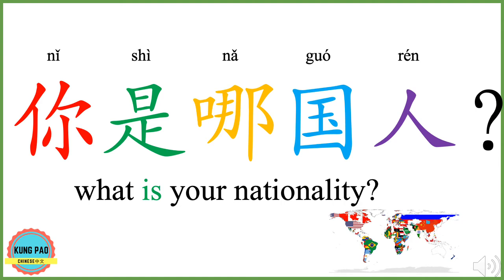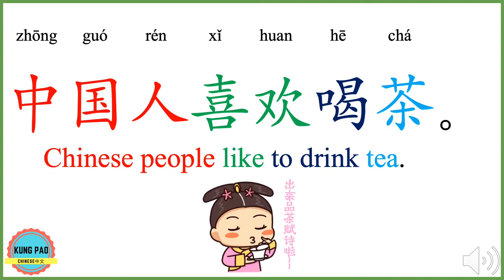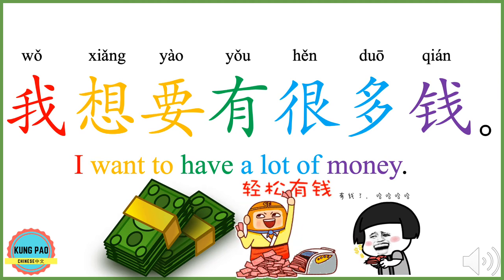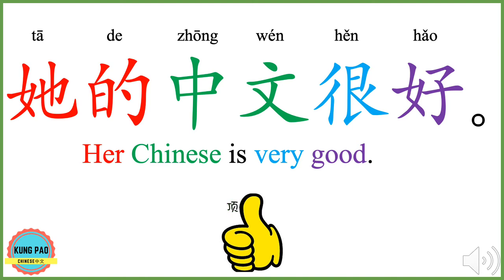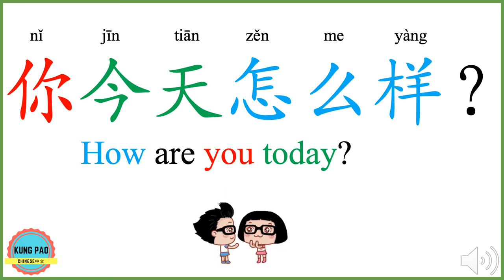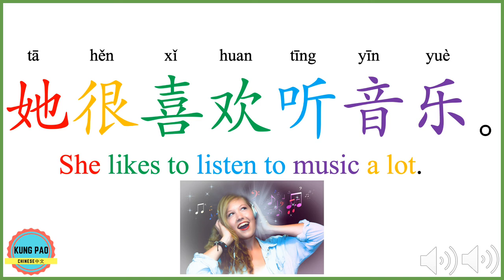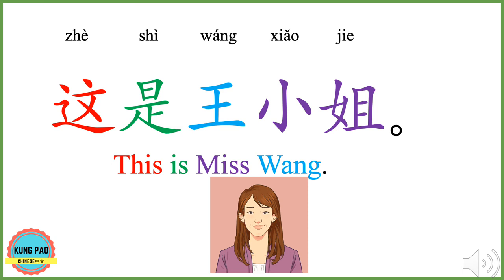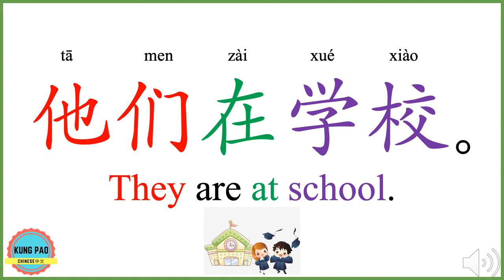150 Basic Chinese sentences Part 2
In this video, you are going to learn 150 basic Chinese sentences and conversations. This is part 2.

You could find part 1 and part 3 on my youtube channel.